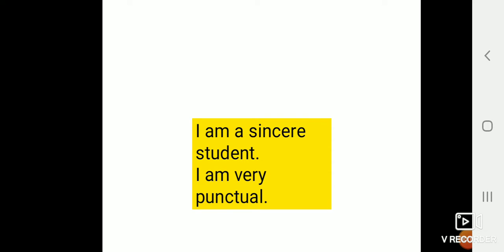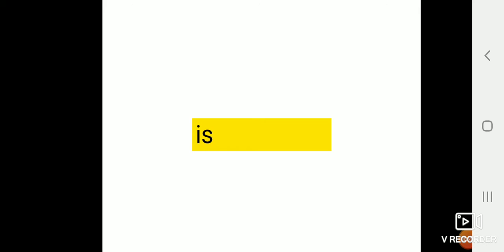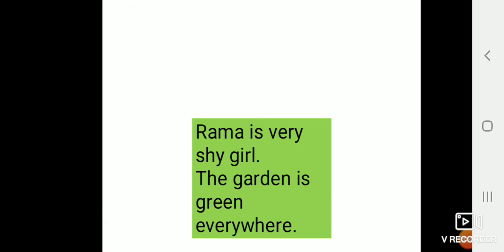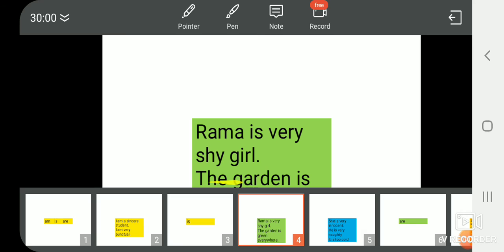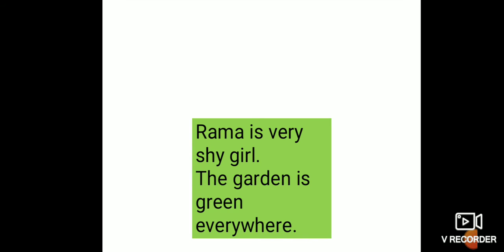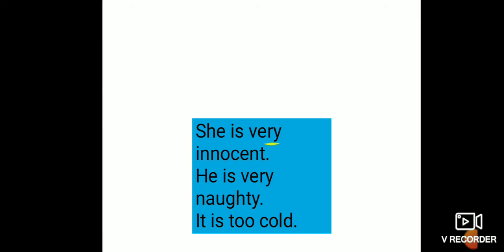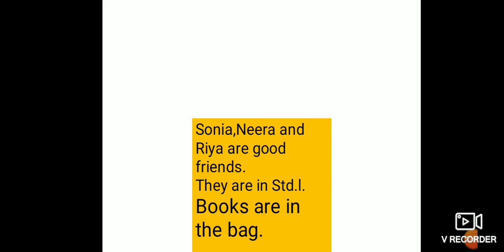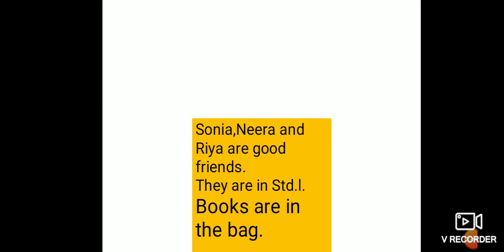English Std 1st 9 Mar